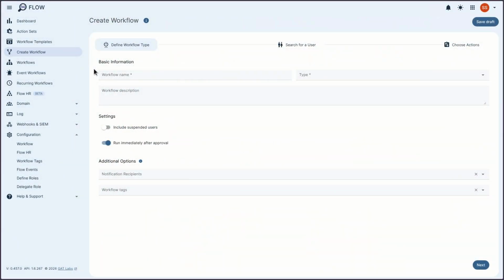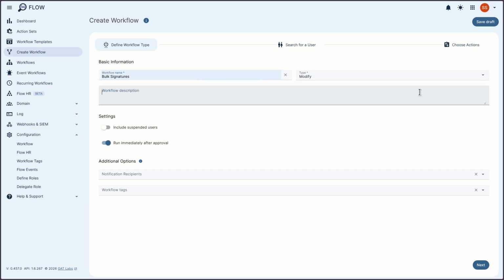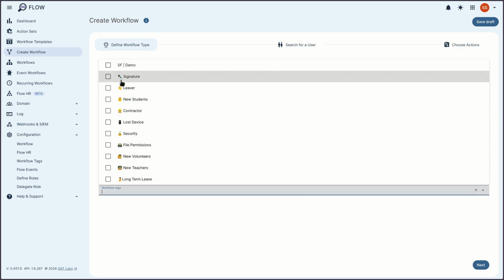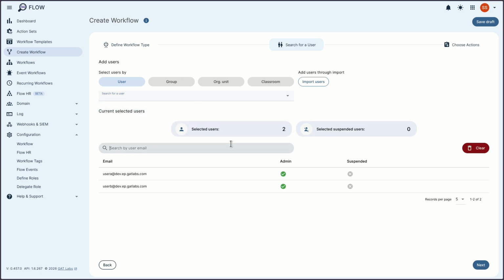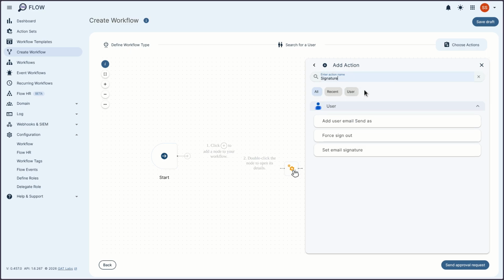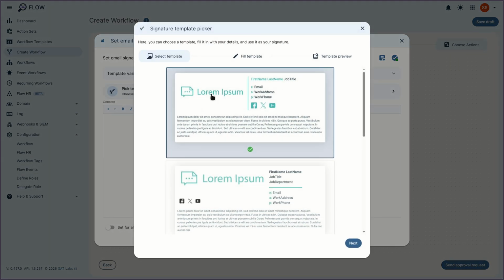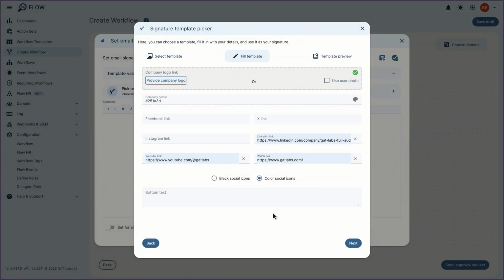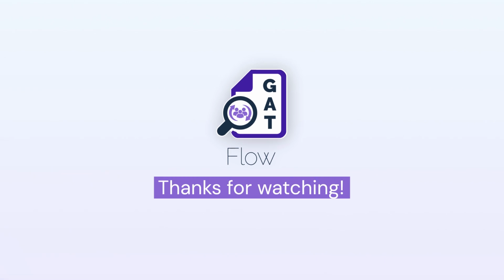GAT Flow | Modify Email Signatures in Bulk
Manage Gmail signatures across your entire organization with ease. In this updated tutorial, we explore the new UI of GAT Flow and demonstrate how to set up or modify email signatures for a group of users in bulk.

From professional templates to custom HTML designs, learn how to maintain a consistent brand identity across your Google Workspace domain without individual manual updates.

- Workflow Creation: How to initiate a "Modify" workflow for bulk signature updates.

- User Targeting: Selecting specific users, groups, or Organizational Units (OUs) to receive the new signature.

S- ignature Design: Using GAT Labs’ built-in templates, including company logos, social media links, and custom branding colors.

- Advanced Editing: Switching between the visual editor and the HTML editor for precise design control.

- Security & Approval: Sending your signature workflow for approval to ensure all changes are audited and authorized.